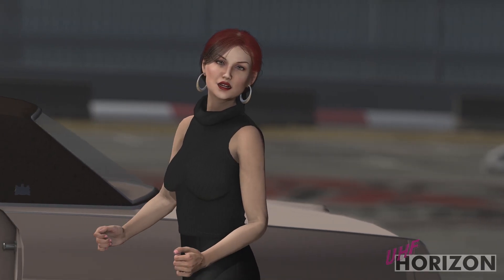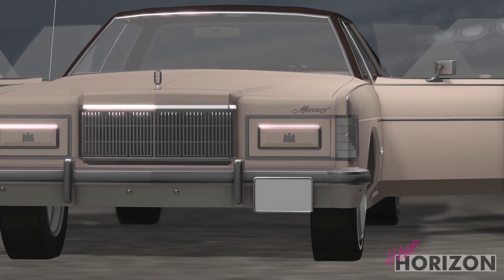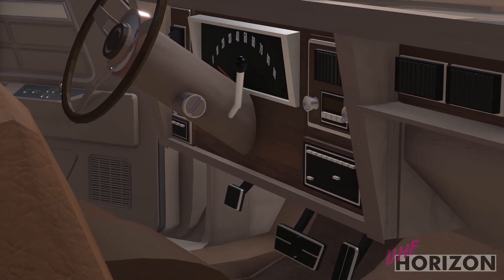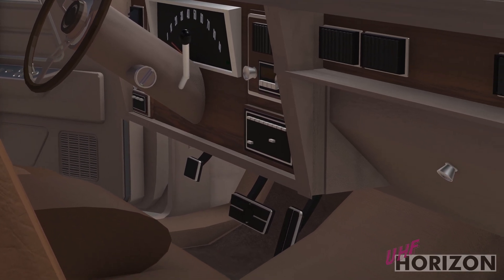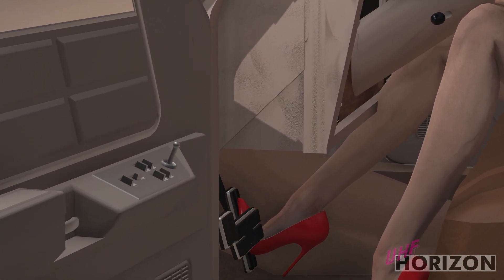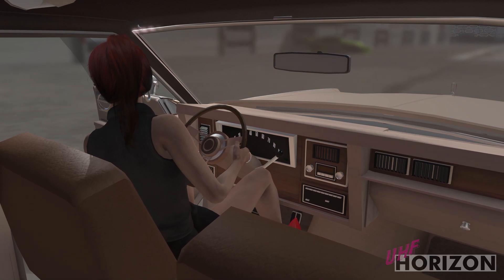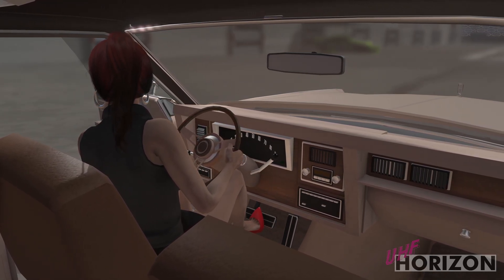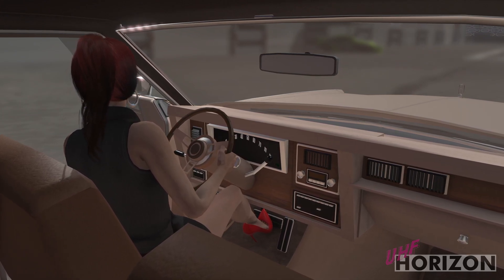1975 Mercury Marquis Track Debut - UHF Horizon, an iClone 8 Animated Series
Tonight Camilla showcases the new car for the UHF Horizon Fleet. The 1975 Mercury Marquis 4 door features working brake, gas, and emergency brake pedals, functioning doors, steering wheel, levers, and speedometer. The pedals were modeled in Nomad and textured in iClone. The dash had to be completely redone since the original had the steering wheel integrated into the dash board. Essentially if you want to turn the wheel, the dashboard was going for a ride. This was very good practice for building  interior components. Look for this car in a cranking video with the damsel to be selected by morning!

UHF Horizon is an out there animation channel with everything from parodies to pumping pedals.

Equipment Used in this Channel:

Fanatec Elite Steering Wheel P1
Fanatec Clubsport V3 Inverted Pedals
RTX 3090
Oculus Rift

Software and Addons Used:

Adobe Lightroom
Replica Studios
Nomad Sculpt

AWS Polly